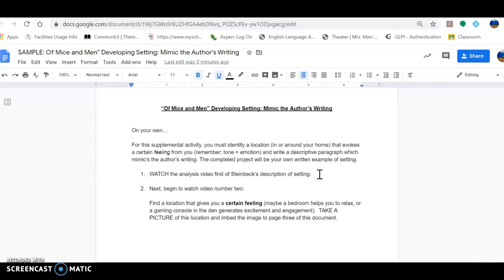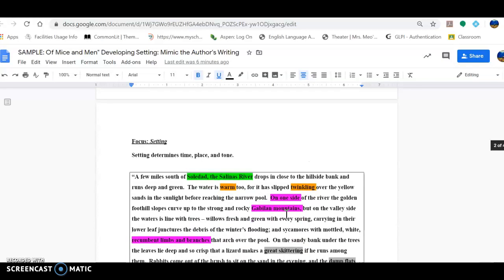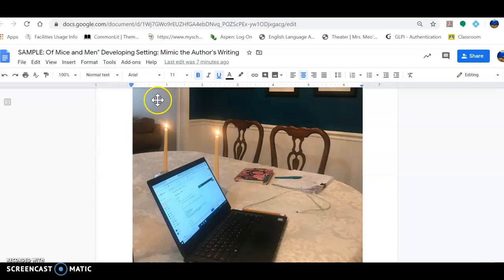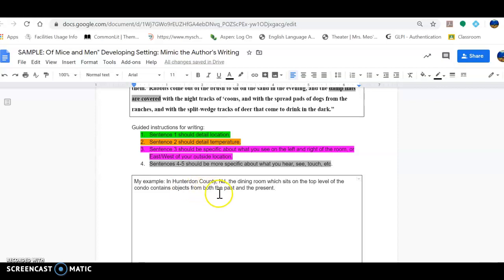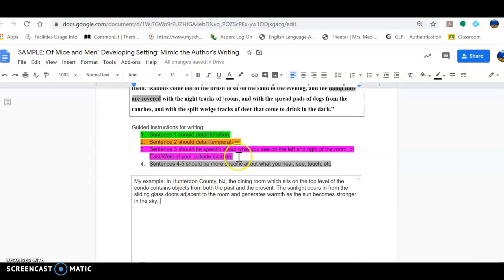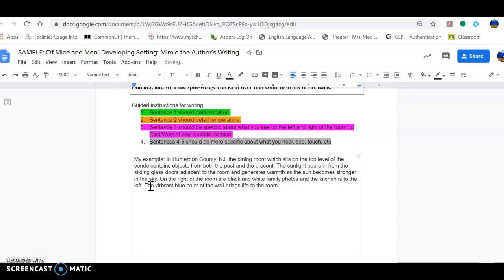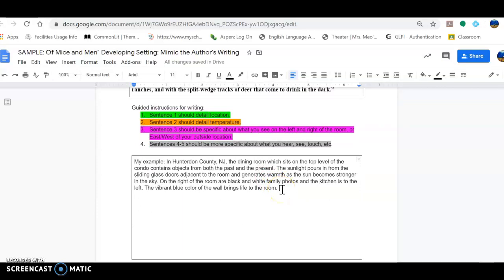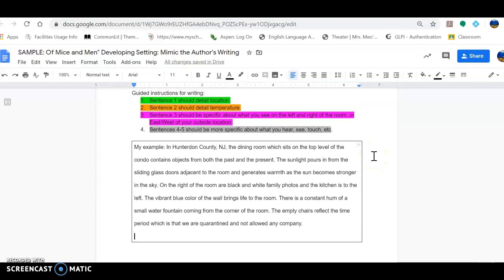"Of Mice and Men" Developing Setting, Part Two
Watch as I write a sample descriptive paragraph of setting.